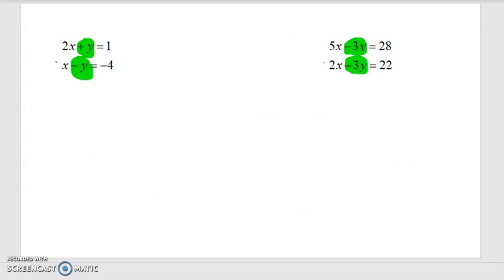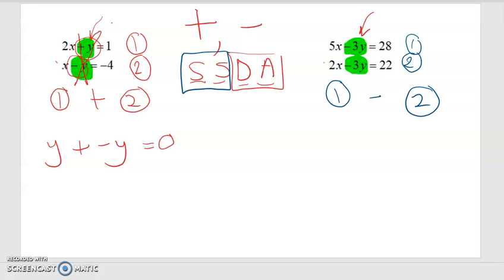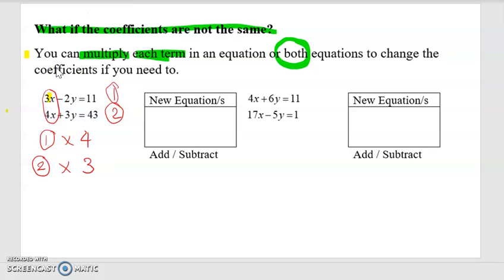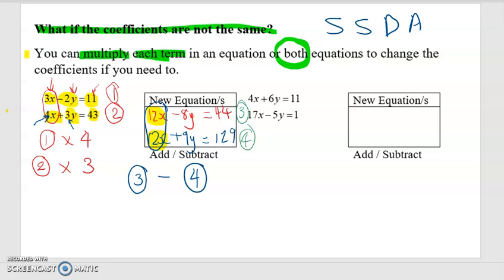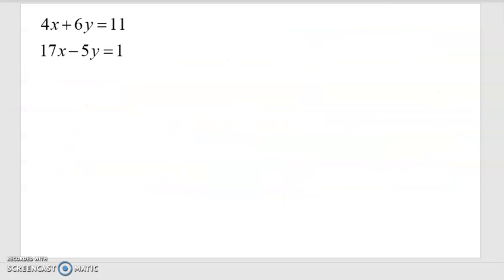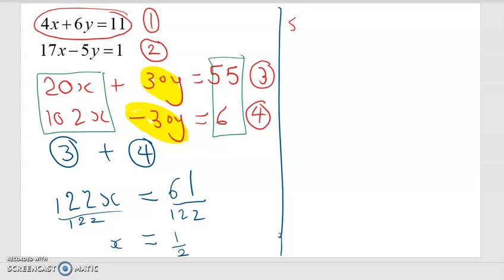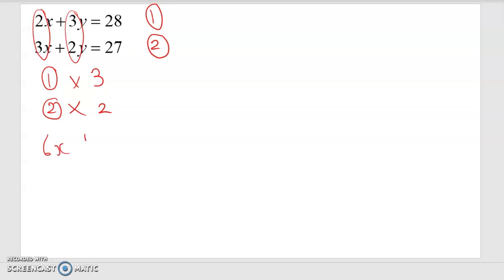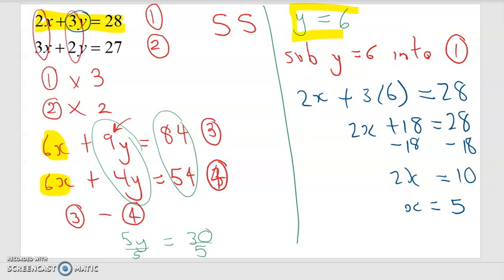Solving simultaneous equations (Elimination Method) - Part 2